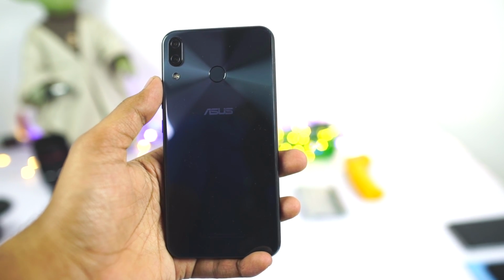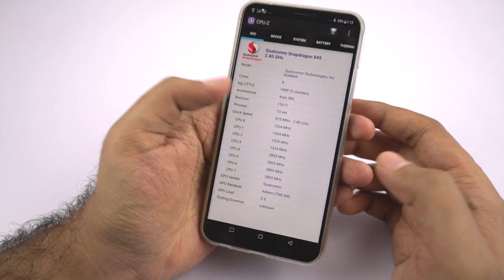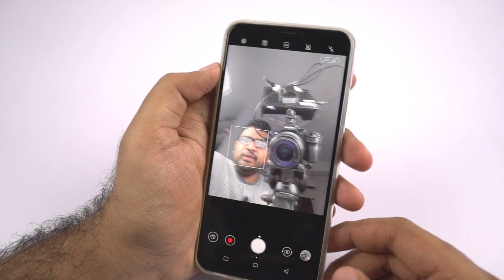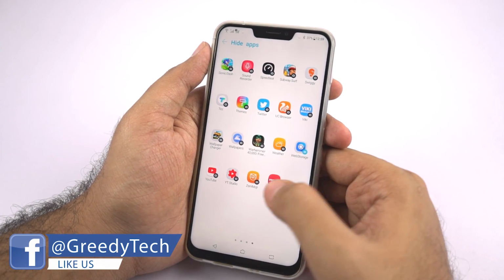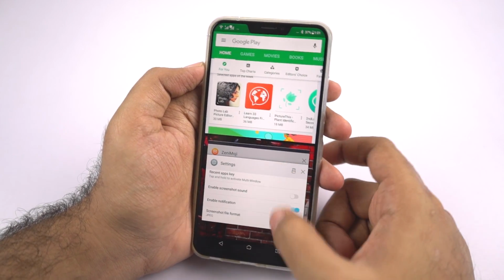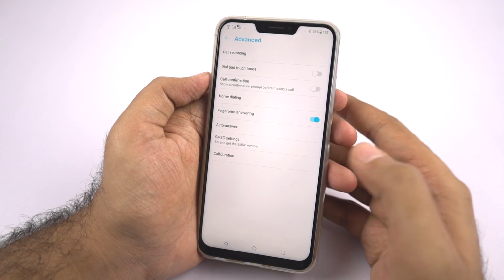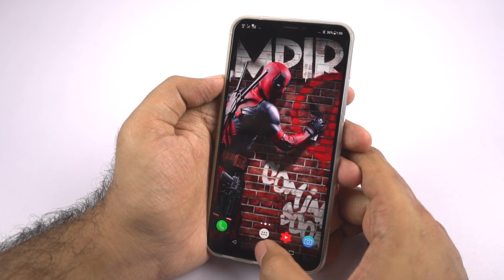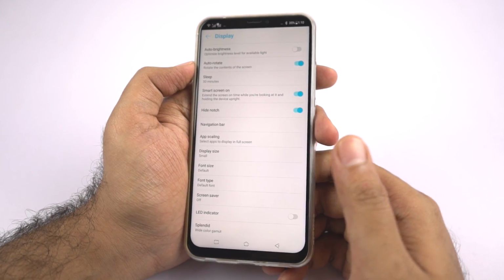Asus Zenfone 5Z Tips and Tricks